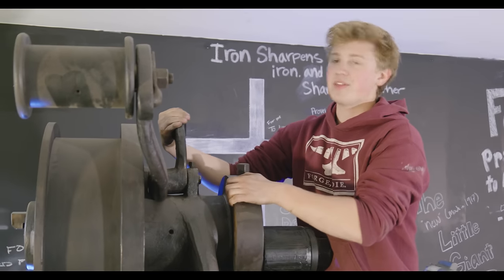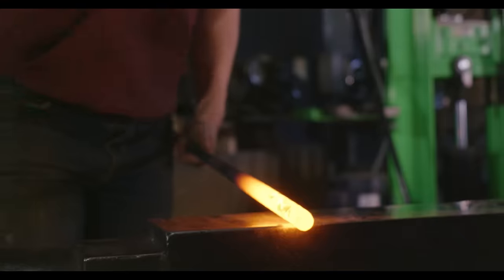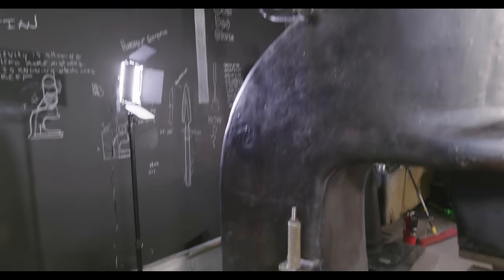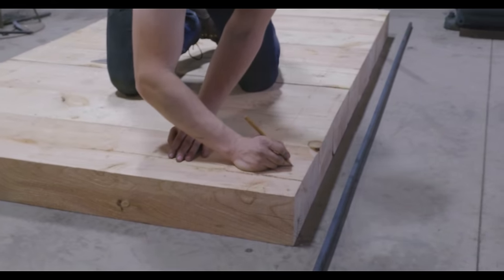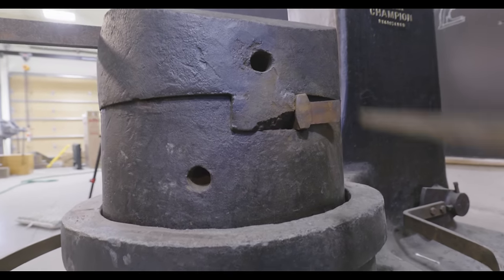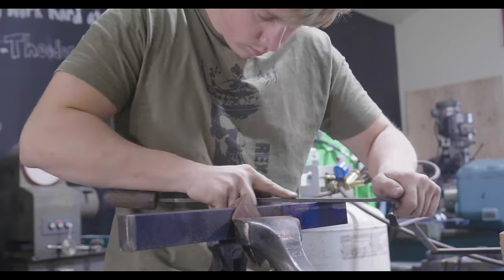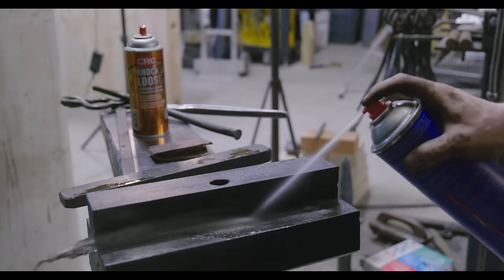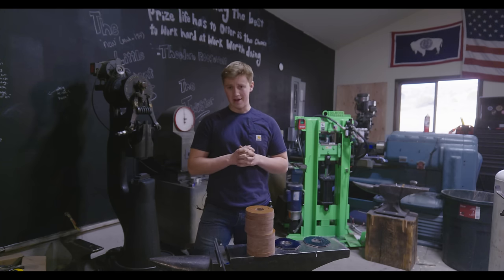Beaudry Power Hammer Restoration! Pt 3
The best place to follow along with the day to day updates in the shop is through my instagram @Will_Stelter

Will Stelter
Manhattan, MT, 59741

Editing by the talented @isaiaharnoldfilm